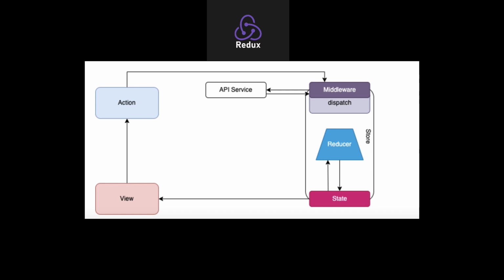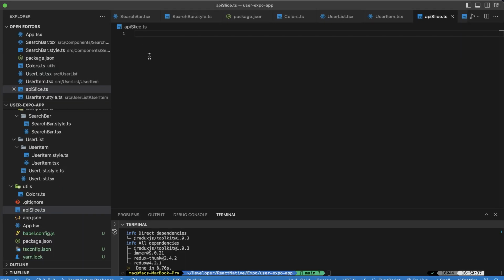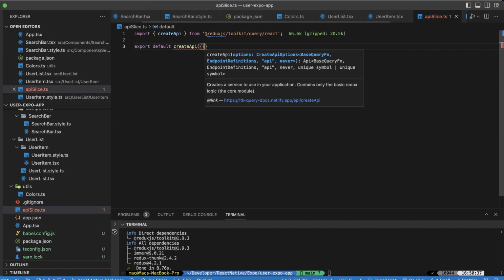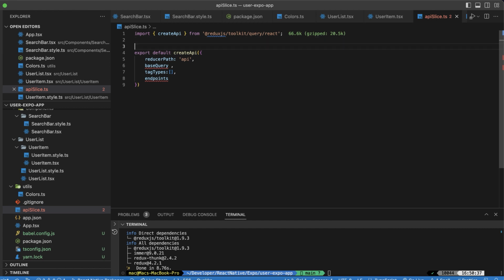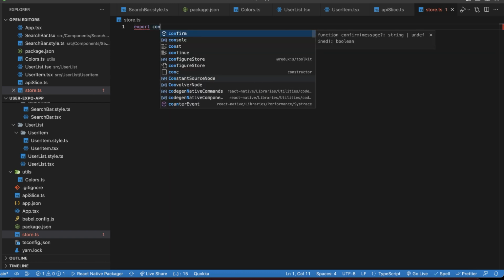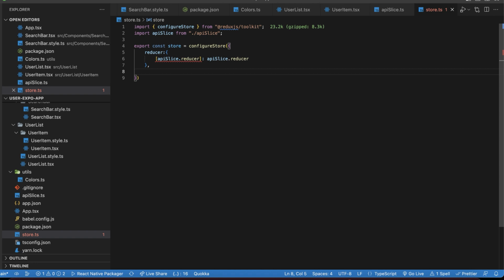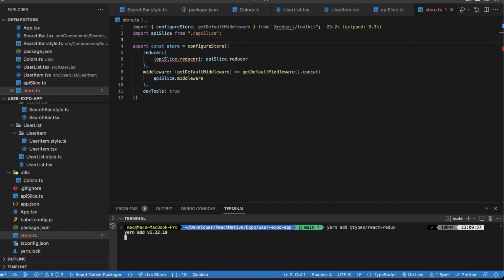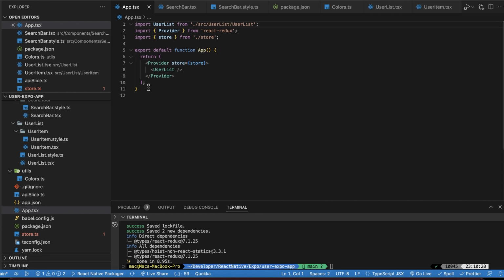Integrate RTK into the project and setup the store | User App #3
Integrate RTK into the project and setup the store | User App